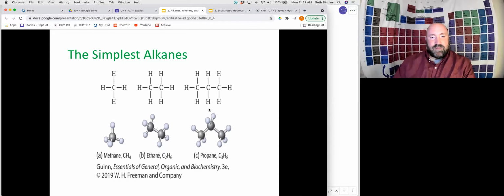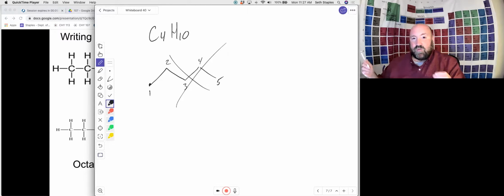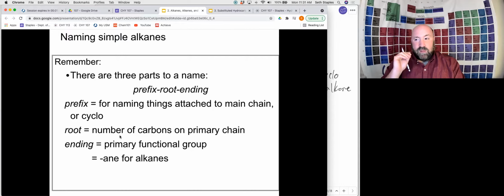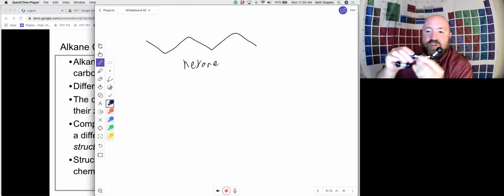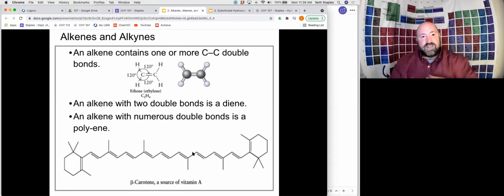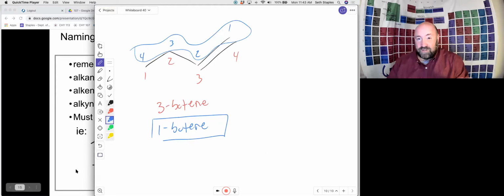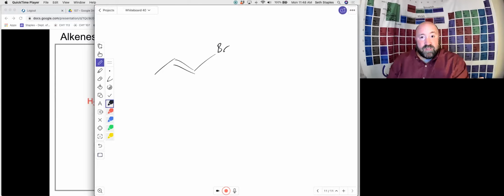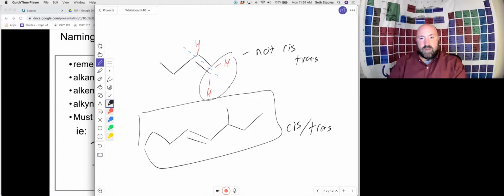CHY 107 27 Alkanes, Alkenes, and Alkynes